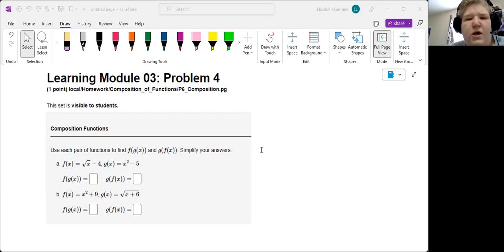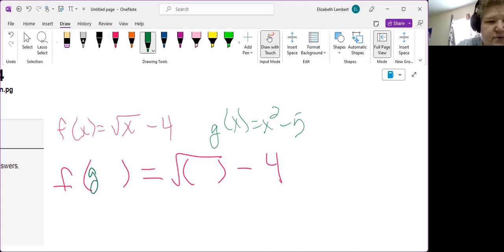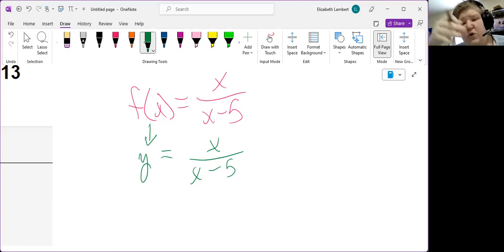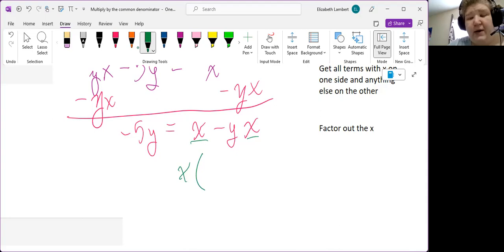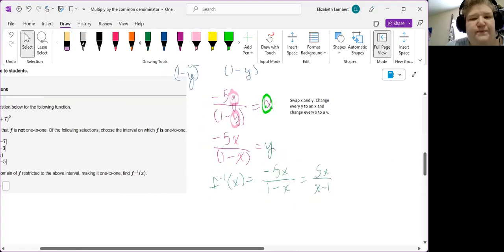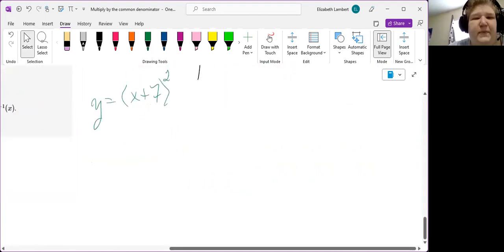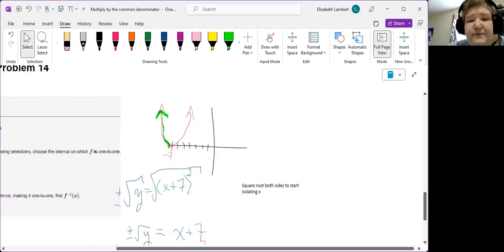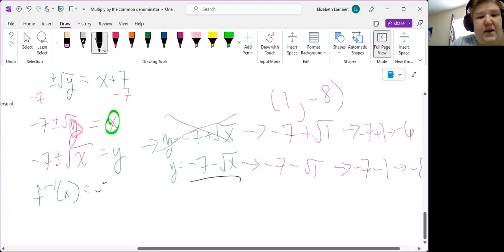MAT1073 Module 3 WW Questions